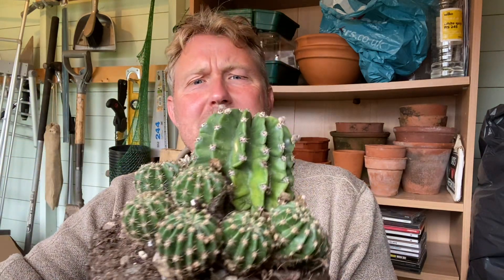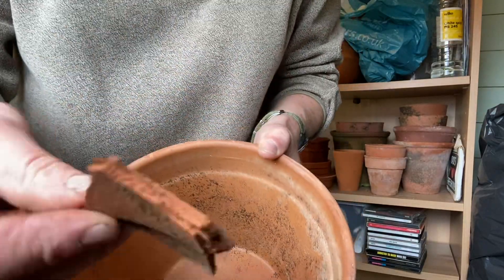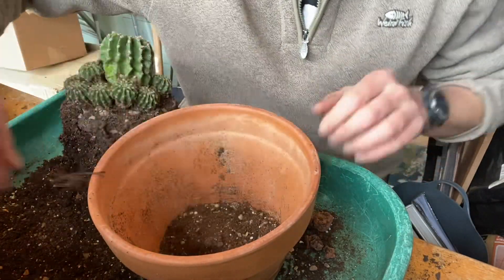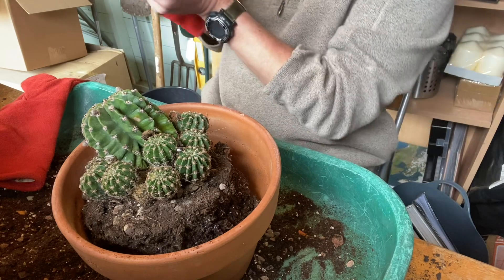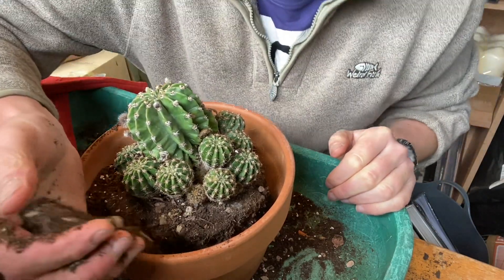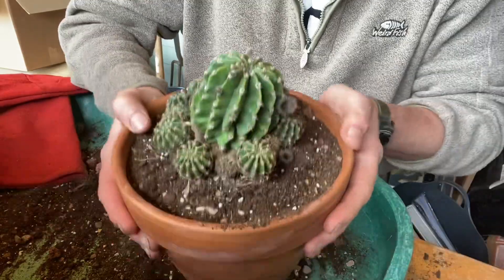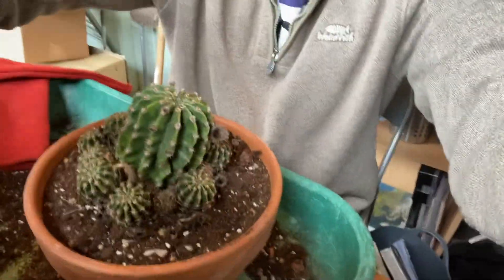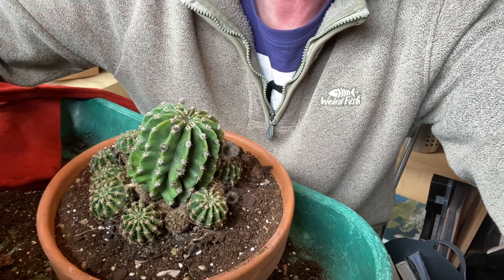Repotting an echinopsis cacti